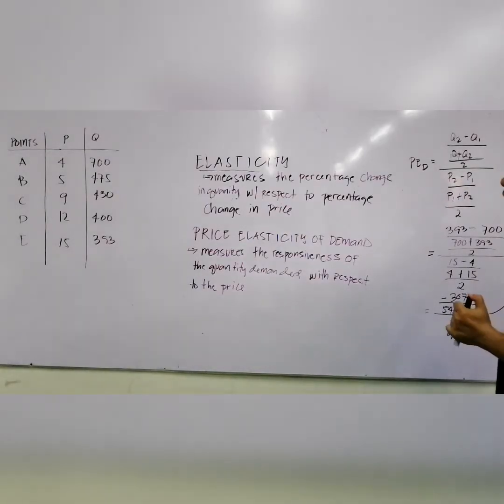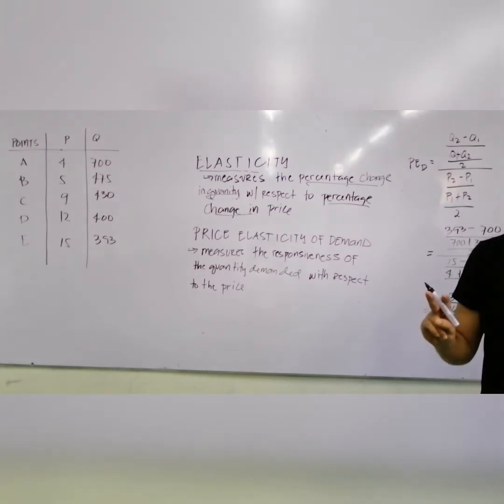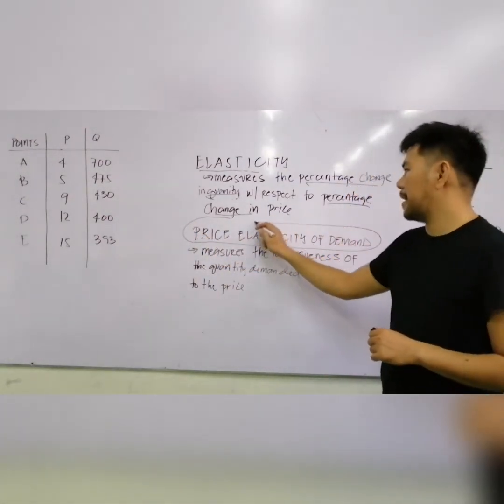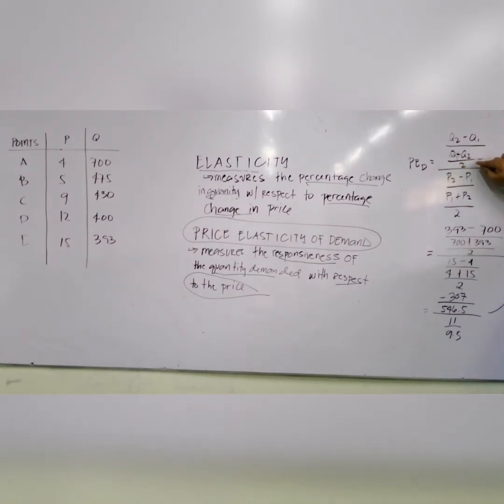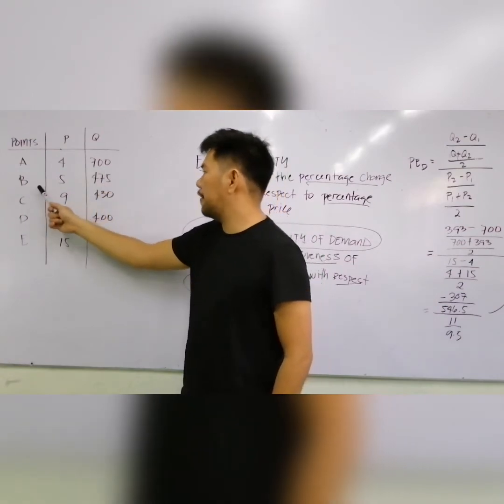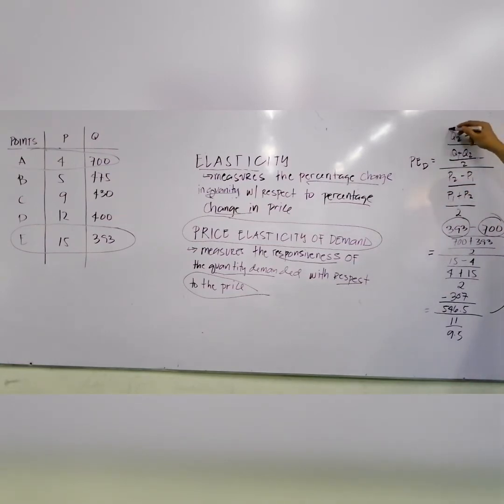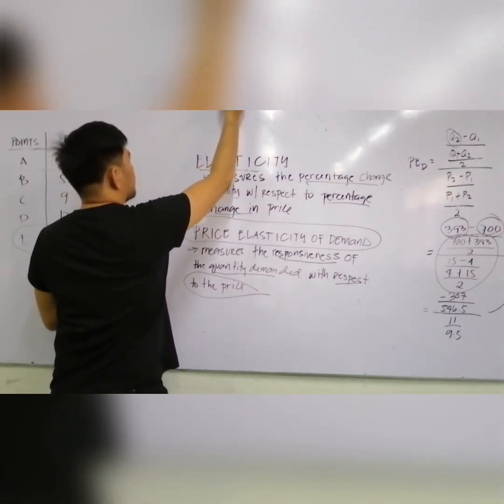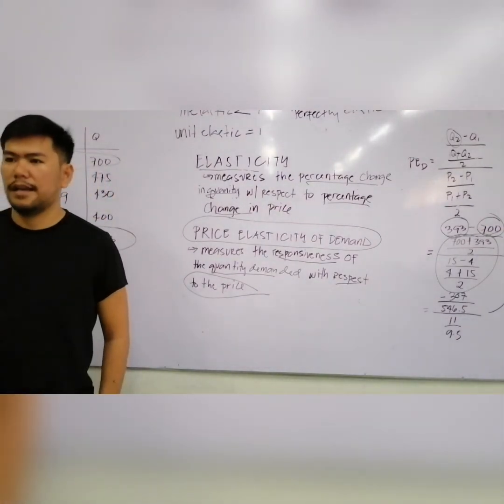Price Elasticity of Demand